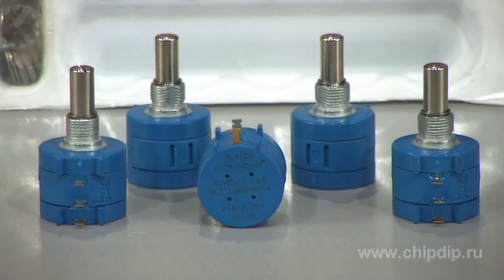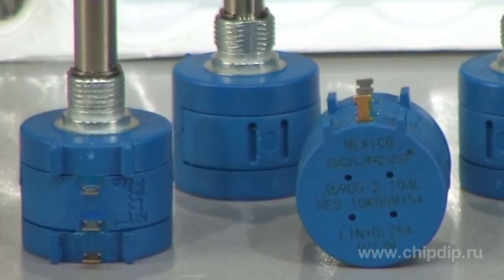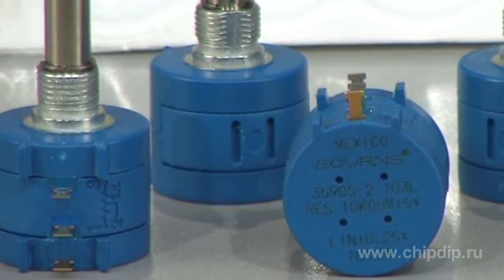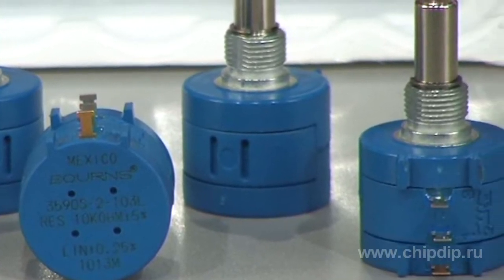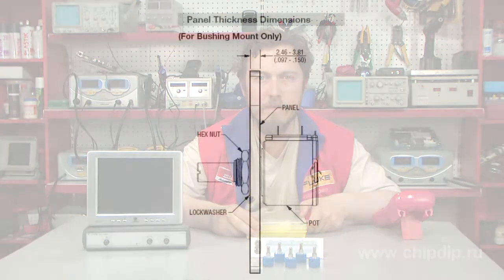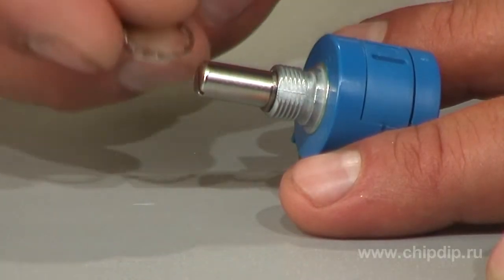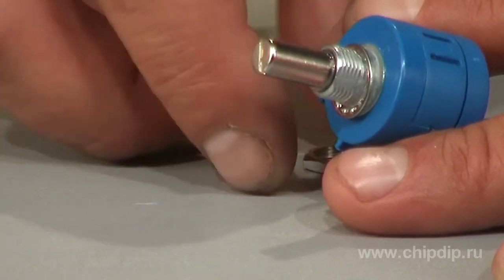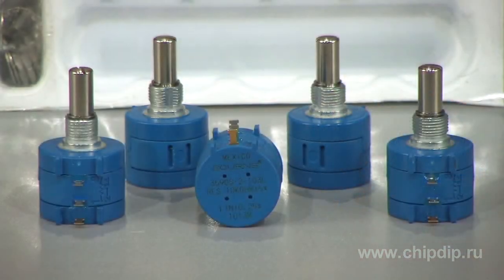Bourns 3590S High-Precision Variable Resistors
Bourns 3590S High-Precision Variable ResistorsGenerally, high-precision potentiometers are used in circuits requiring an extremely accurate current or voltage adjustment or frequently adjustments or accurately adjusted ratio between the turning angle of a moving contact assembly and the electric output signal.3590S potentiometer is a multiple-turn variable resistor with conducting polymer-coated wired resistor element. This series is in high demand due to the best price/quality ratio.These are the specifications:Number of rotations: 10It can sustain up to 1 million cycles,Operating temperature ranges from -40 to + 125 Celcium degrees,Power is 2 W,It produces maximum 100 Ohm noise,The nonlinearity of response is 0.25%.The potentiometer is mounted to the panel with a nut supplied in the delivery package.Leads of these potentiometer are designed as solder lugs. The potentiometer can be fully sealed.The package's diameter is 22.2 mm. The rated value ranges from 200 Ohms to 100 kilo-Ohms.Bourns 3590S high-precision variable resistors find a wide utility in medical and manufacturing equipment and instrumentation.